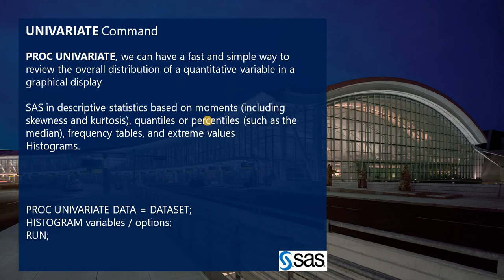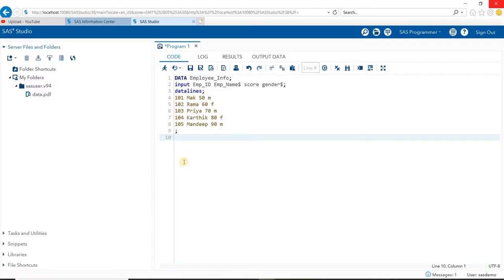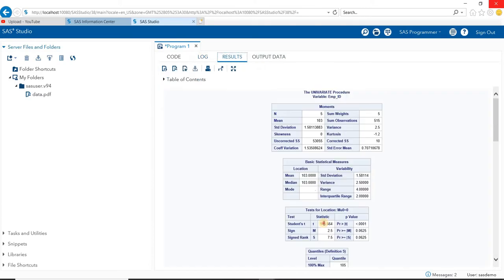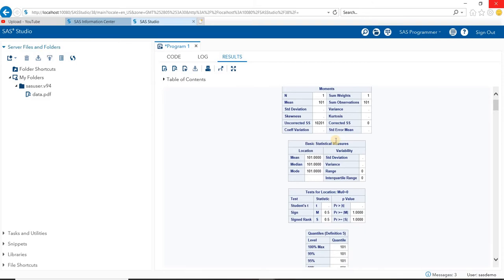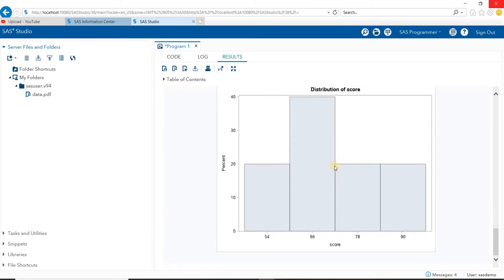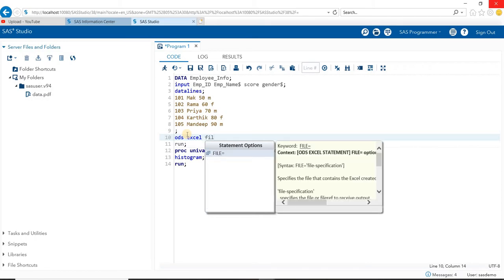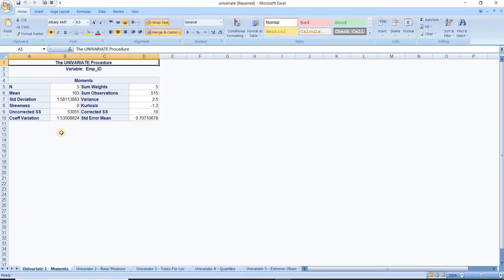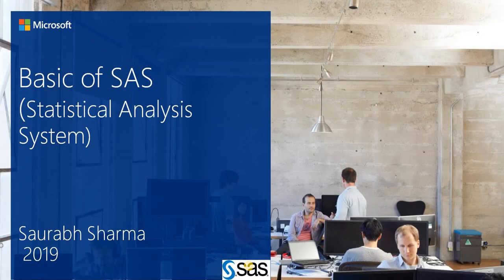UNIVARIATE Command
PROC UNIVARIATE, we can have a fast and simple way to review the overall distribution of a quantitative variable in a graphical display

SAS in descriptive statistics based on moments (including skewness and kurtosis), quantiles or percentiles (such as the median), frequency tables, and extreme values
Histograms.

PROC UNIVARIATE DATA = DATASET;
HISTOGRAM variables / options;
RUN;